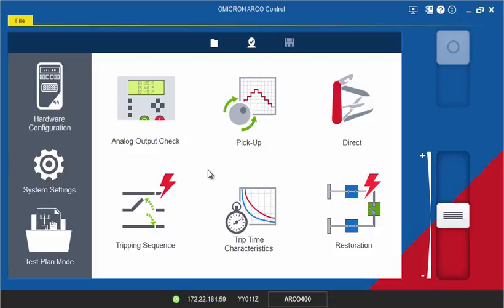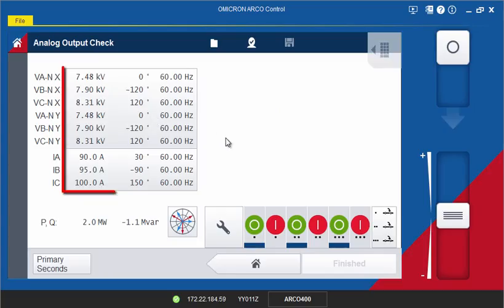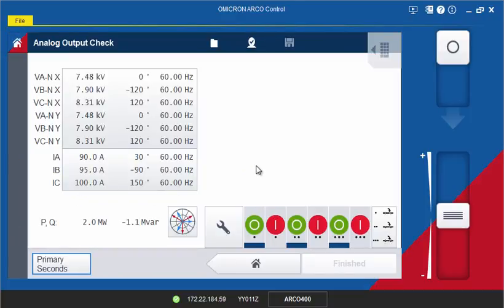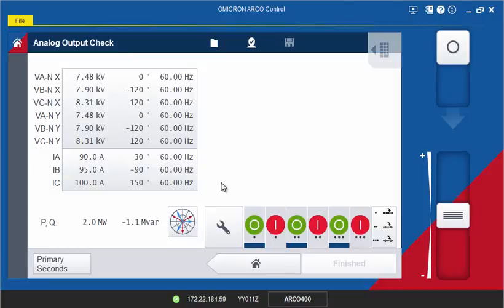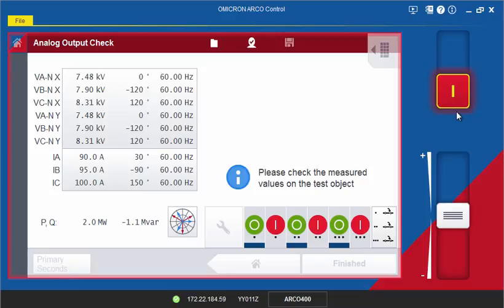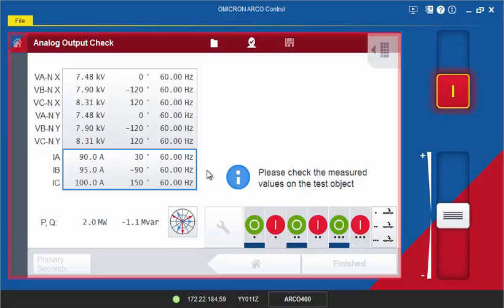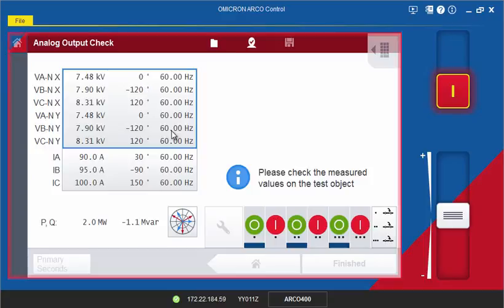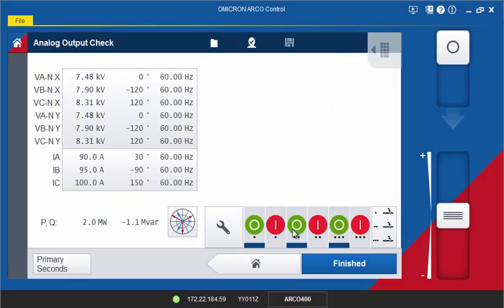ARCO Control Tutorial – Analog Output Check Tool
- Wiring check